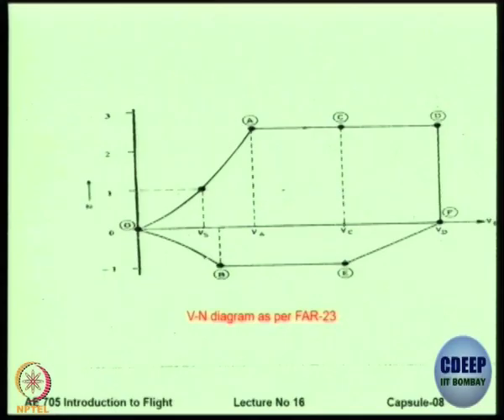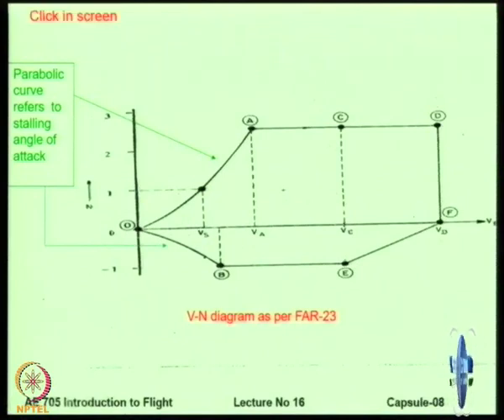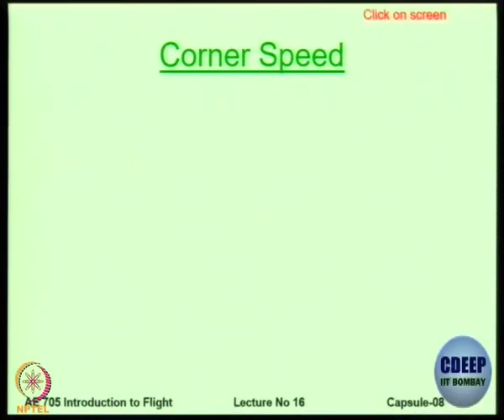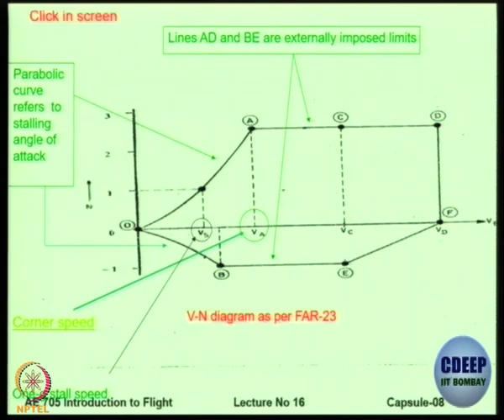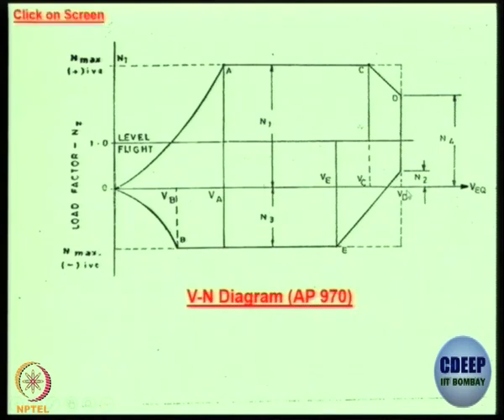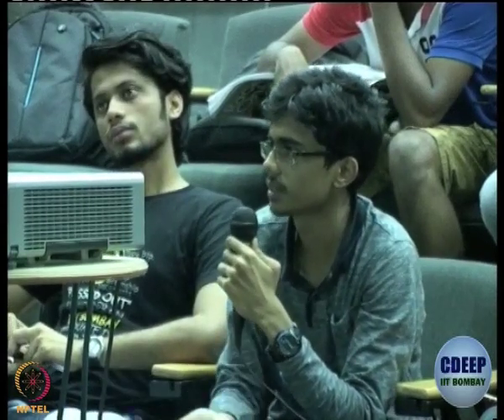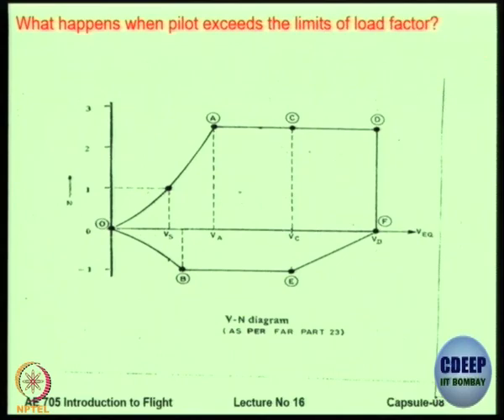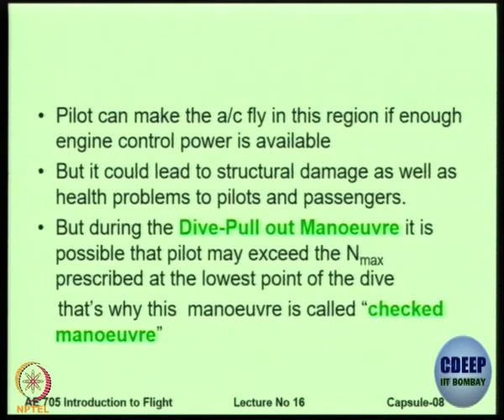Week 10-Lecture 55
Lecture 55 : V-n Diagram as per FAR 23 Regulations